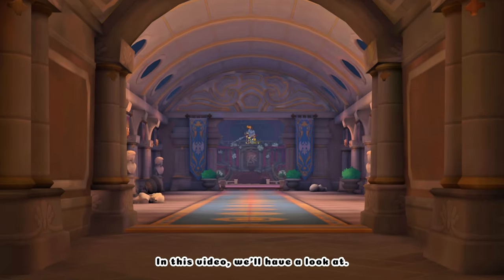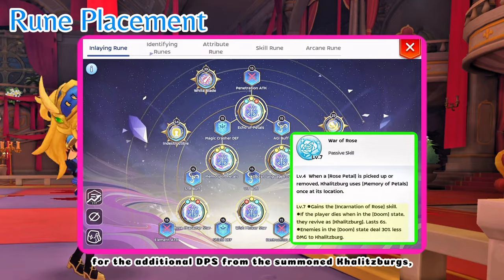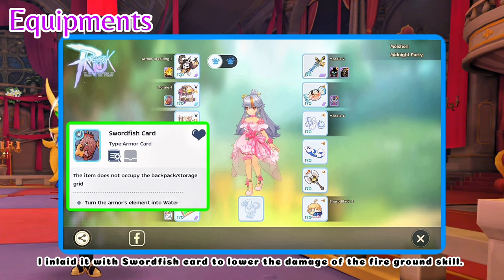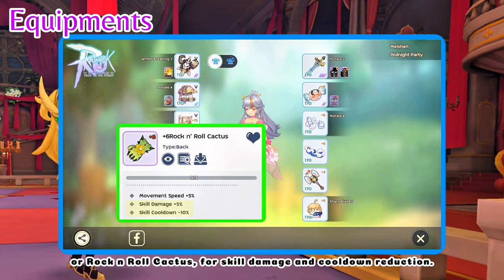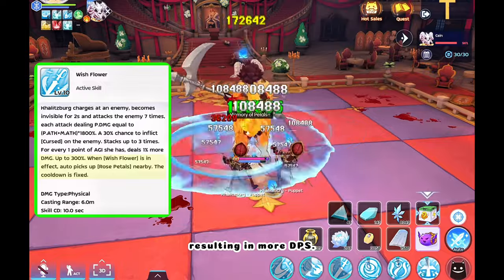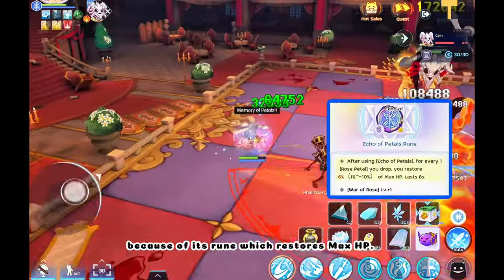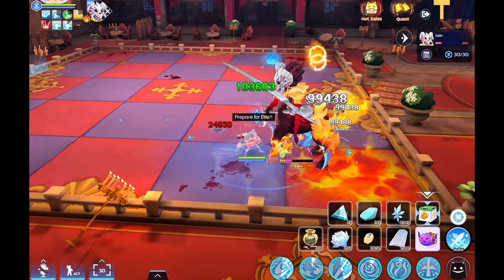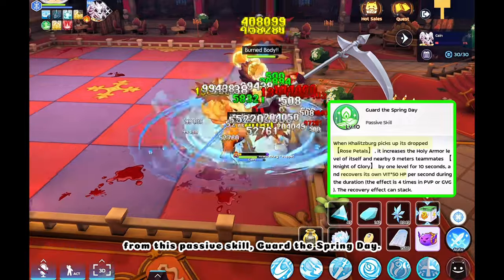Khalitzburg Water Build in Ghost Palace | Ragnarok M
Hi guys! Here’s another video of the new instance Ghost Palace featuring Khalitzburg slightly-Water type. 😂 In the video I discussed about the stats, runes, equipments (and other options for more water damage, since the account itself doesn’t have it) and then some skills guide during the instance run.

(note that the video is a bit outdated, but the skills and runes explanation is pretty much the same)

0:00 Intro
0:23 Stats Allocation
0:44 Rune Placement
1:06 Equipments & Handbook Depo
2:35 Instance Run (with tips)
6:06 Outro

Music used in the video is from youtube music library:
Go Down Swinging (Instrumenal) -  NEFFEX